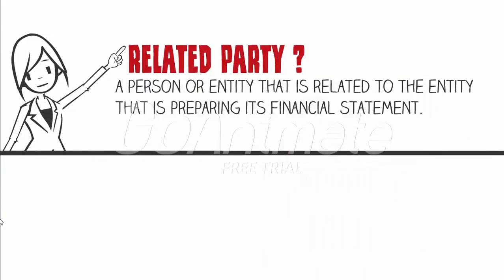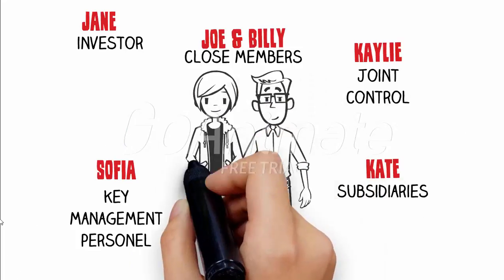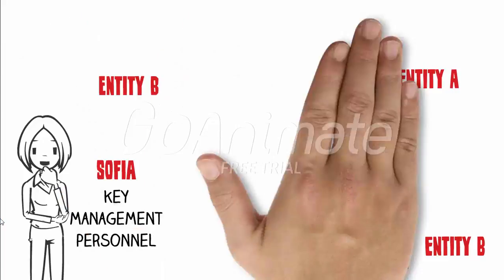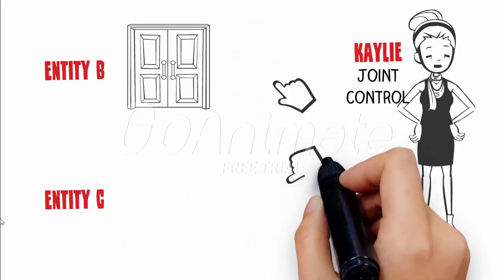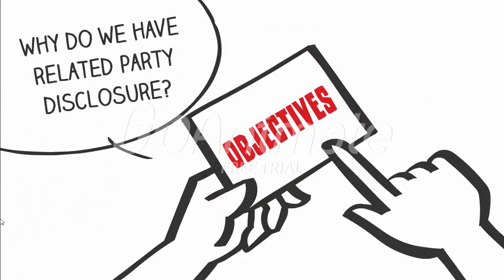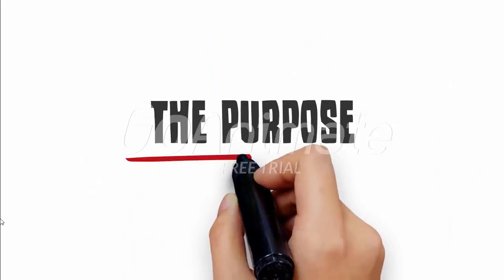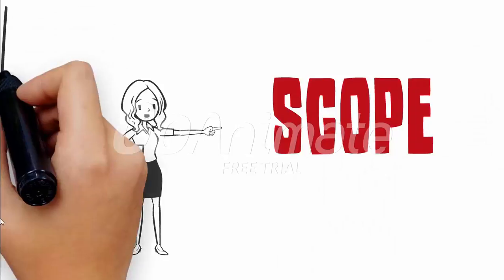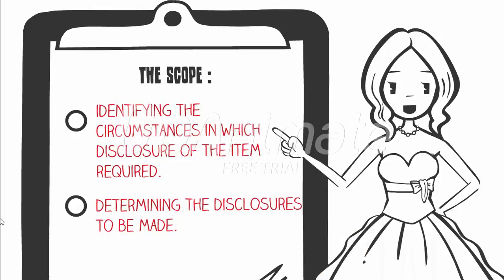MFRS124 - RELATED PARTY DISCLOSURE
this video is created for our financial accounting IV assignment.